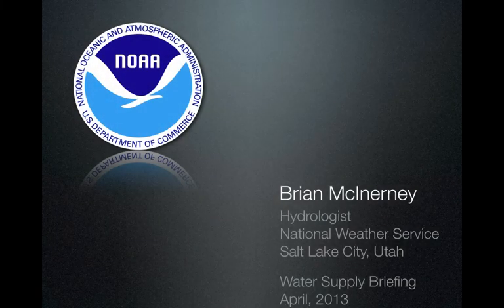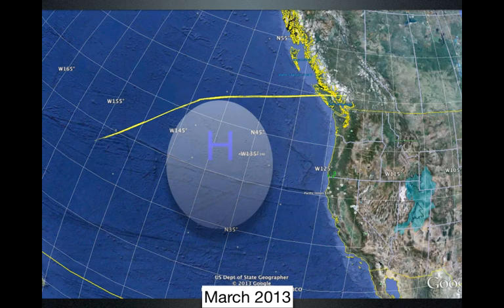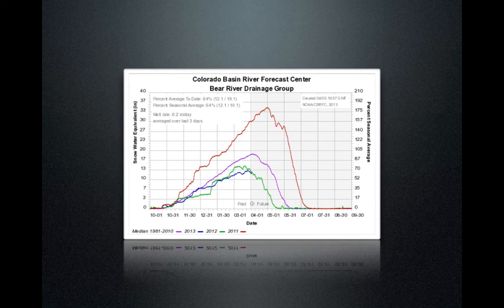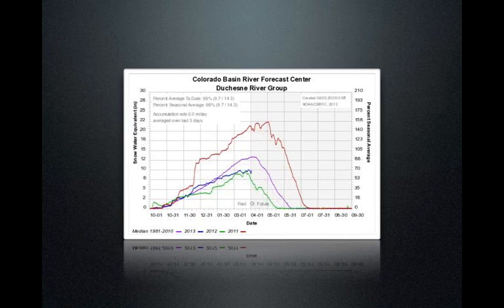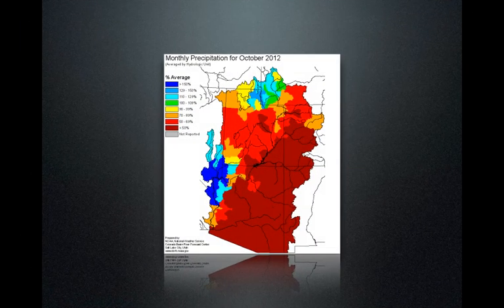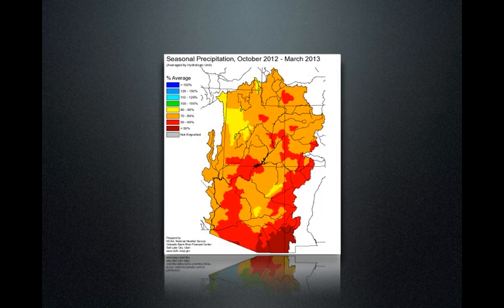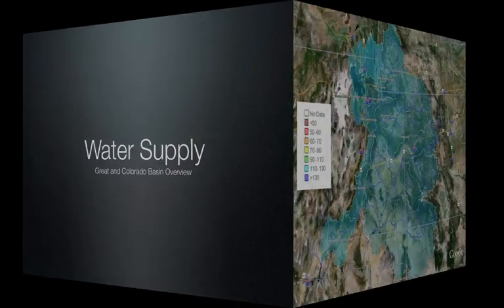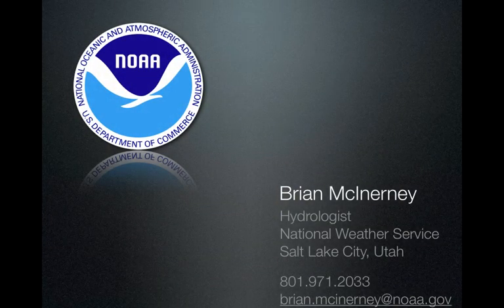April Water Supply Briefing.mp4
Water Supply Briefing for the Great and Colorado River basins located in Utah and Colorado

Table of Contents:

00:00 - Brian McInerney
00:14 - Weather Patterns
00:19 - Double-click to edit
00:59 - Snowpack
01:01 - Double-click to edit
02:29 - Precipitation
02:31 - Double-click to edit
03:19 - Temperature
03:21 - Dec. Salt Lake City Temp AnomalySalt Lake City Airport
03:51 - Water SupplyGreat and Colorado Basin Overview
03:58 - Double-click to edit
04:31 - Brian McInerney